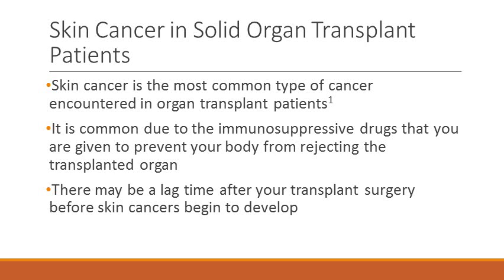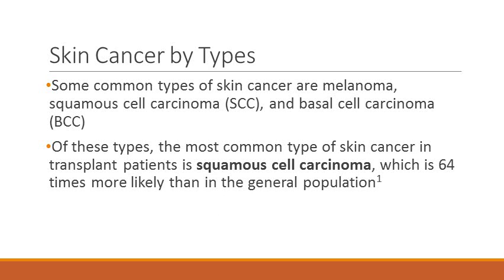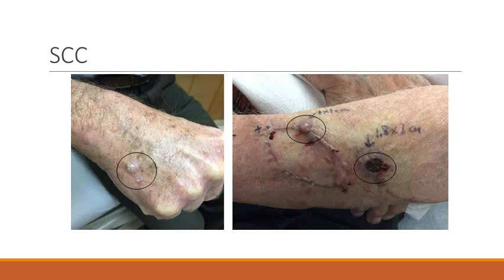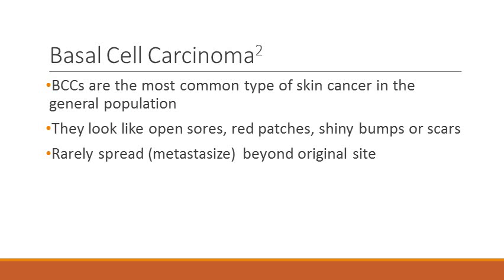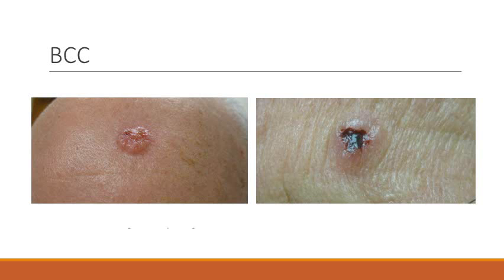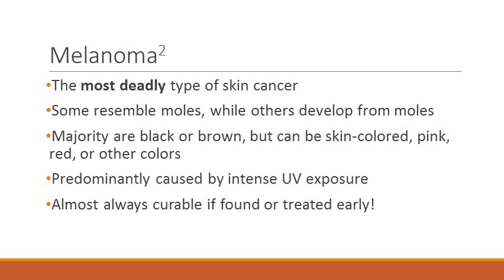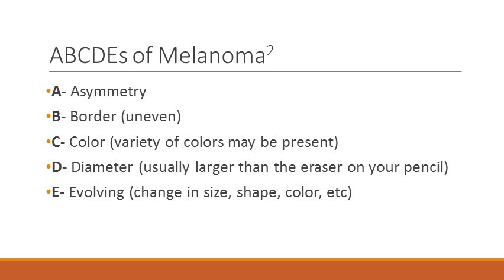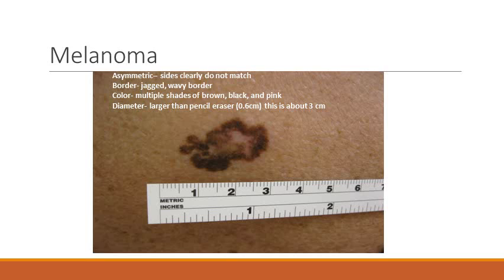Skin Cancer Education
Please take a moment to answer a short survey about this video